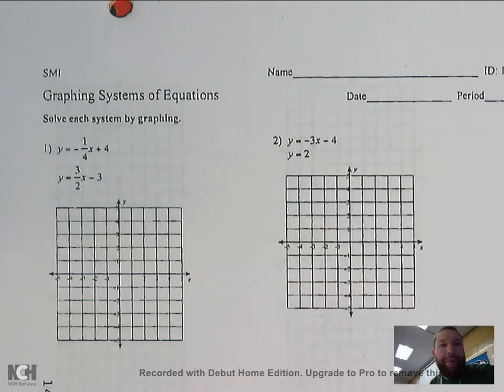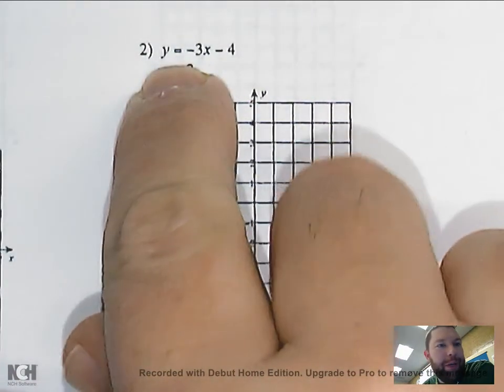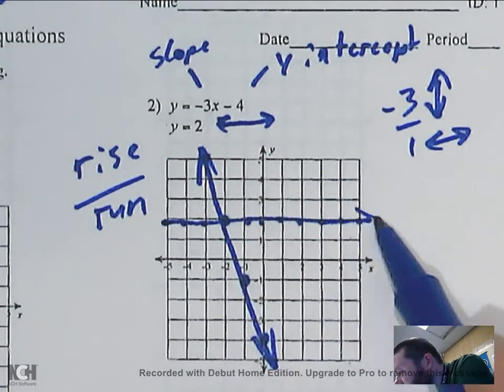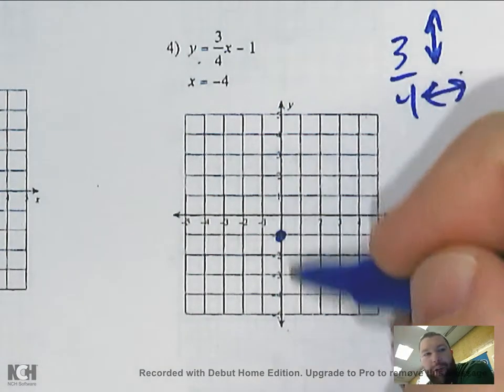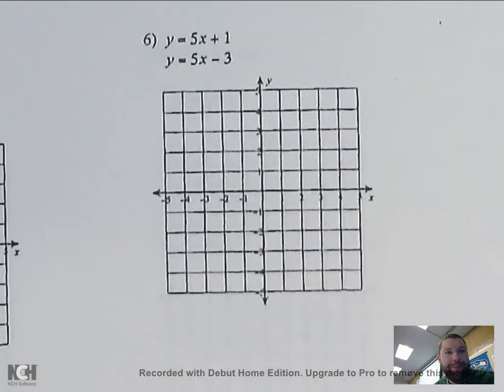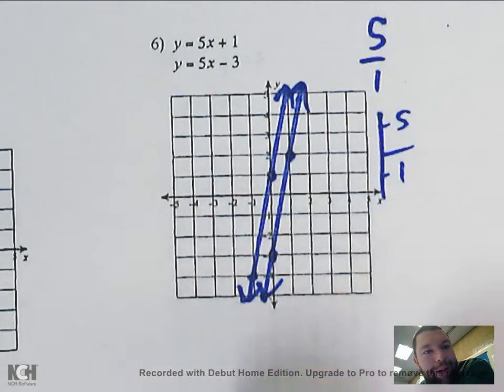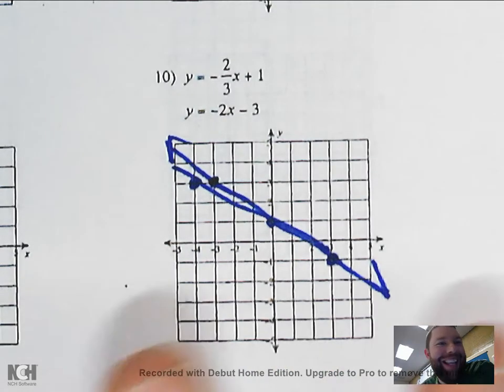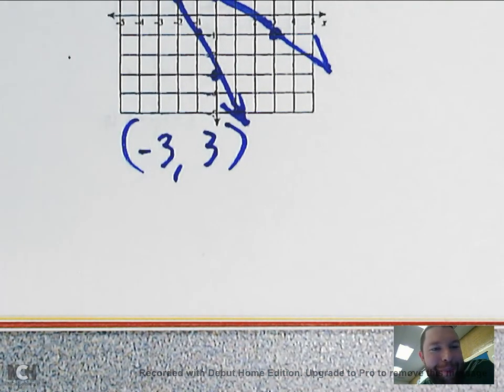Graphing Systems of Equations